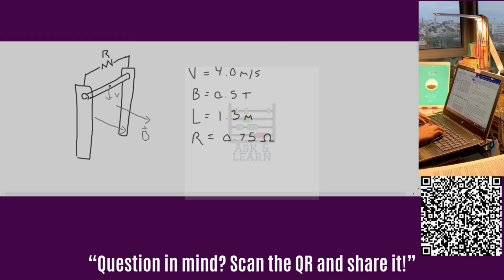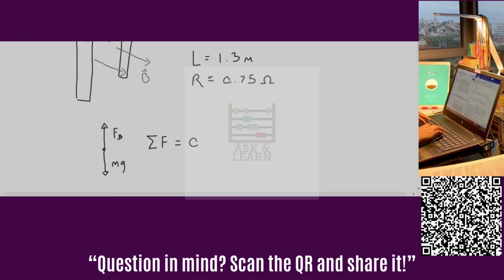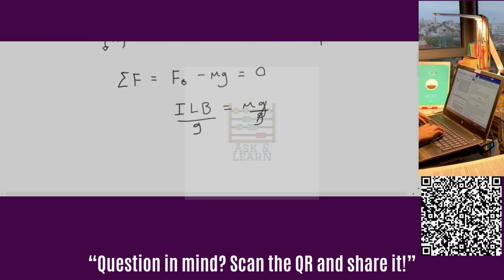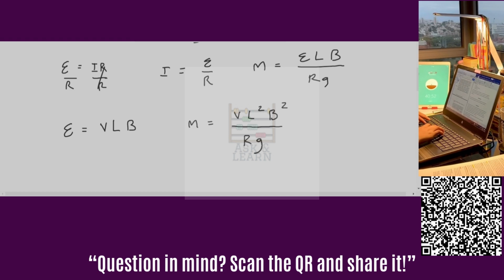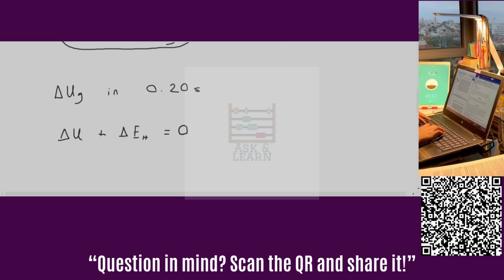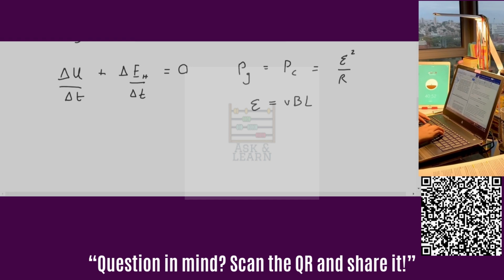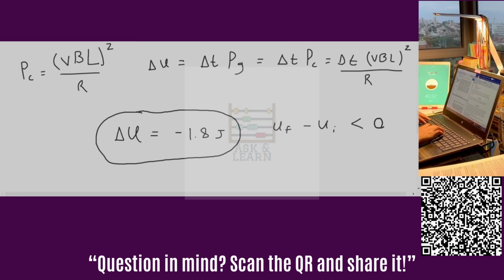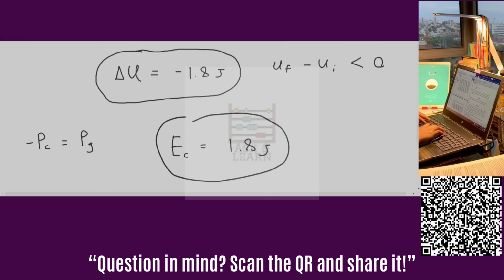Review Conceptual Example 3 and Figure 22.7 . A conducting rod slides down between two frictionl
Review Conceptual Example 3 and Figure 22.7 . A conducting rod slides down between two frictionless vertical copper tracks at a constant speed of 4.0 perpendicular to a magnetic field. The resistance of the rod and tracks is negligible. The rod maintains electrical contact with the between the tops of the tracks. (a) What is the mass of the rod? (b) Find the change in the gravitational potential energy that occurs in a time of 0.20 . (c) Find the electrical energy dissipated in the resistor in 0.20